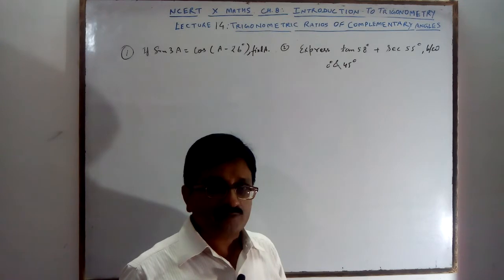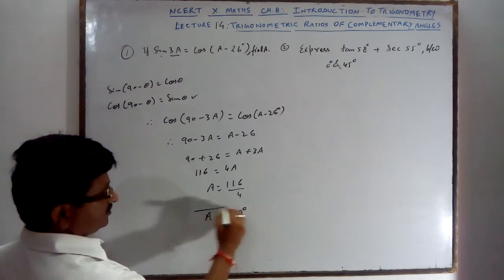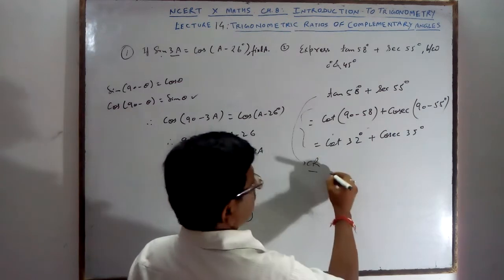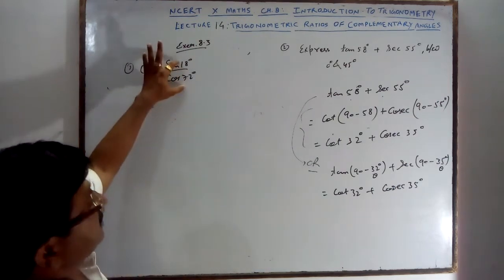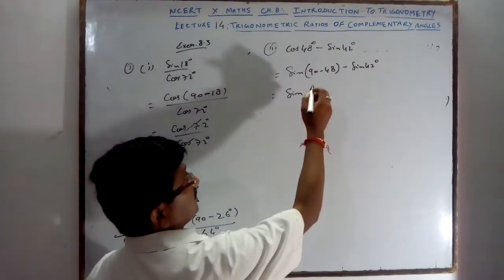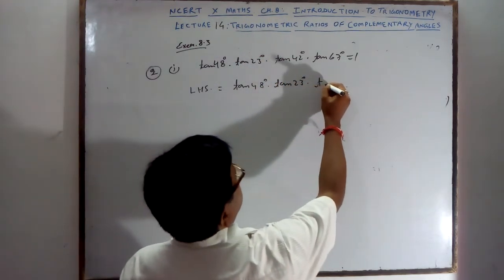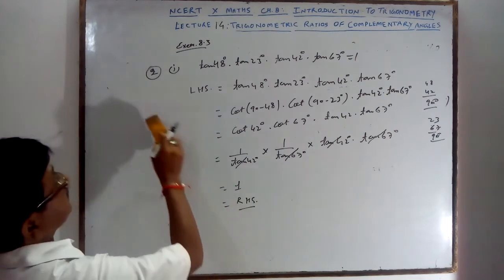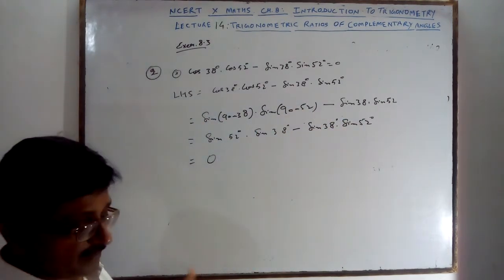NCERT X MATHS CH 8:"LECTURE 14"INTRODUCTION TO TRIGONOMETRY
Examples and Exercise 8.3(1,2)